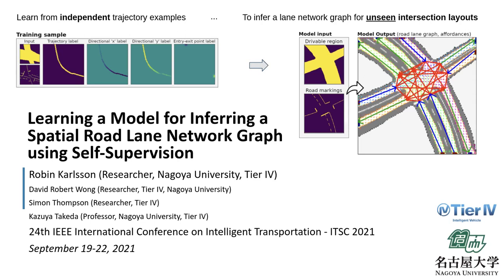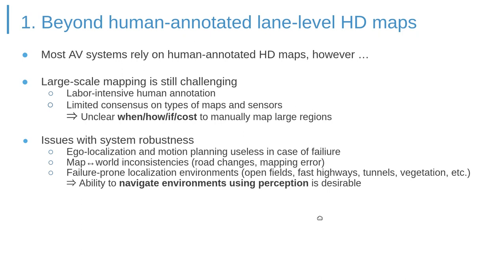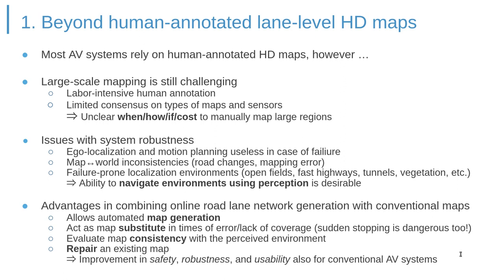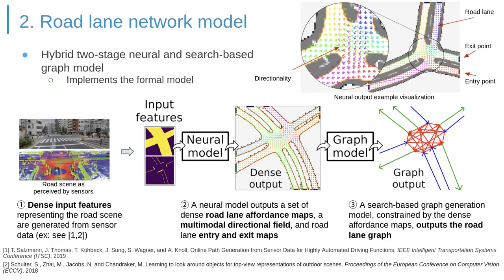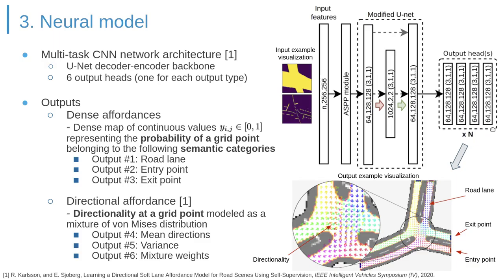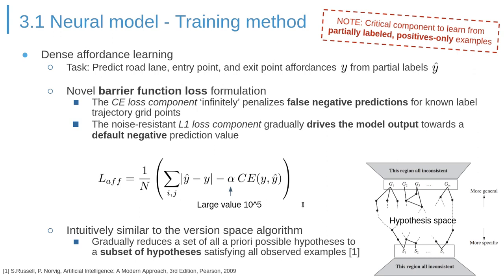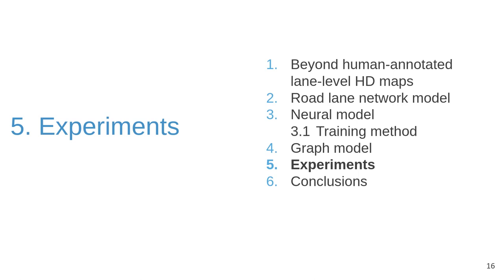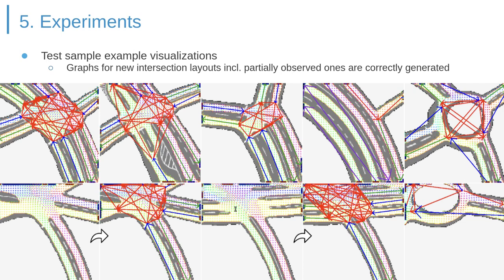ITSC 2021: Learning a model for inferring a spatial road lane network graph using self-supervision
Video presentation for the 24th IEEE International Conference on Intelligent Transportation.

Authors: Robin Karlsson, David Robert Wong, Simon Thompson, Kazuya Takeda

Abstract: Interconnected road lanes are a central concept for navigating urban roads. Currently, most autonomous vehicles rely on preconstructed lane maps as designing an algorithmic model is difficult. However, the generation and maintenance of such maps is costly and hinders large-scale adoption of autonomous vehicle technology. This paper presents the first self-supervised learning method to train a model to infer a spatially grounded lane-level road network graph based on a dense segmented representation of the road scene generated from onboard sensors. A formal road lane network model is presented and proves that any structured road scene can be represented by a directed acyclic graph of at most depth three while retaining the notion of intersection regions, and that this is the most compressed representation. The formal model is implemented by a hybrid neural and search-based model, utilizing a novel barrier function loss formulation for robust learning from partial labels. Experiments are conducted for all common road intersection layouts. Results show that the model can generalize to new road layouts, unlike previous approaches, demonstrating its potential for real-world application as a practical learning-based lane-level map generator.